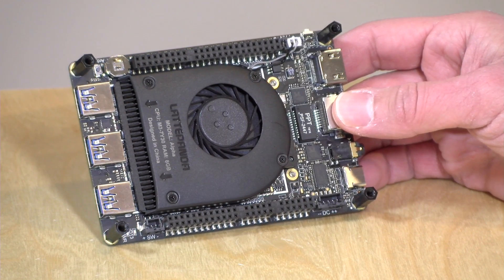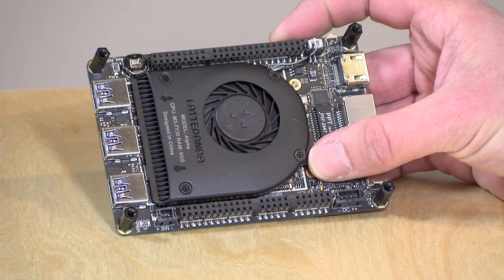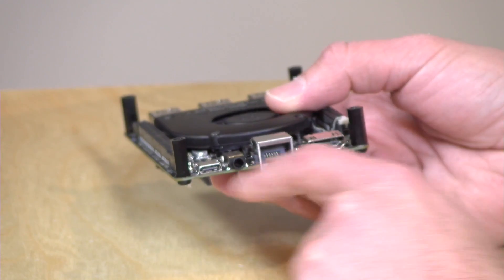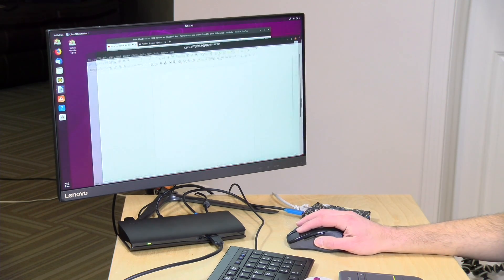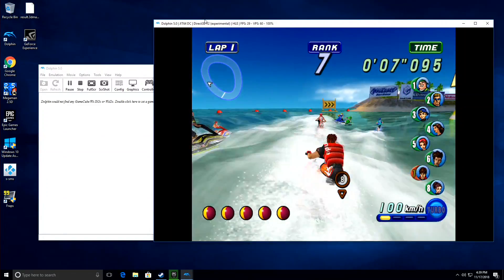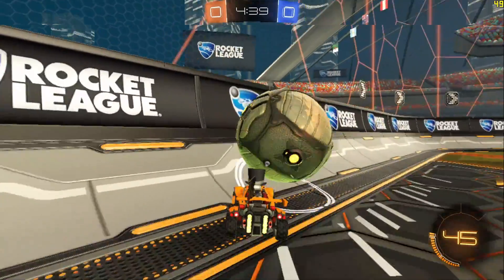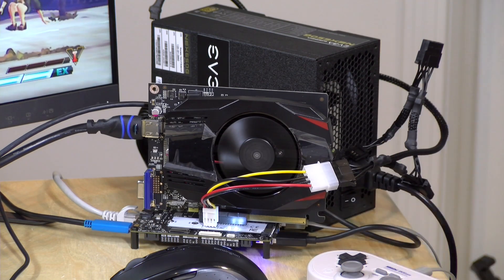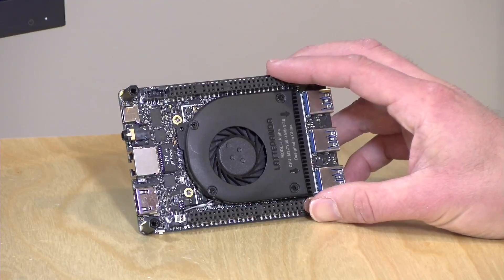LattePanda Alpha Review : Core M3-7Y30 Single Board PC: Windows & Linux + External GPU!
- The LattePanda Alpha is a high performance hackable single board computer powered by a Core M3 processor.

VIDEO INDEX:
0:00 - Intro
01:35 - Price & my recommendation for the EMMC version
02:14 - GPIO pins
03:08 - Ports
03:49 - HDMI limitations
04:18 - M2 PCIe ports
04:52 - Built in Wifi / Bluetooth
05:35 - Linux / Ubuntu compatibility
06:52 - Web browsing / YouTube on Windows 10
07:31 - Microsoft Word
07:38 - Dolphin emulator
08:27 - Gaming: Fortnite
08:59 - Gaming: Rockey League
09:20 - Connecting a desktop GPU !
09:56 - Gaming: The Witcher 3 with GPU
10:41 - Gaming: Street Fighter V on the GPU
11:37 - 3DMark benchmarks
13:03 - Thermals and 3DMark stress test
13:38 - Kodi and home theater performance
15:05 - Conclusion and final thoughts